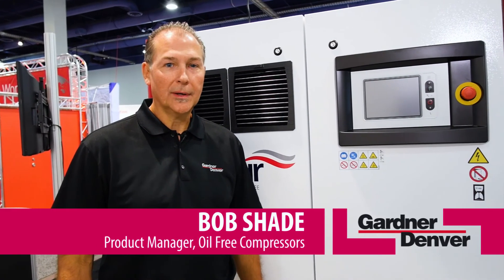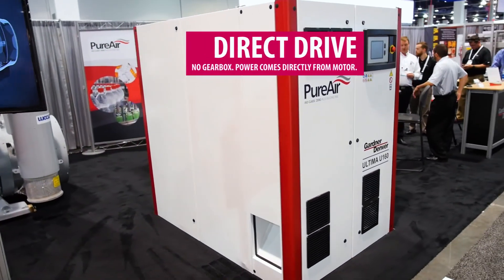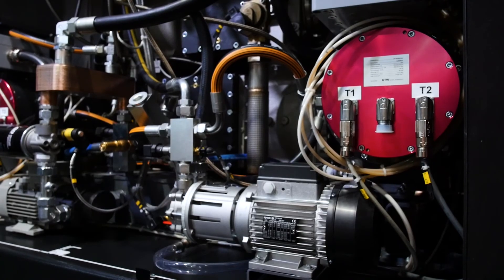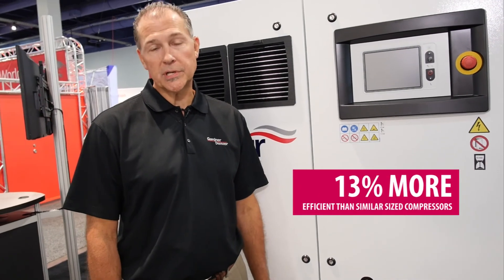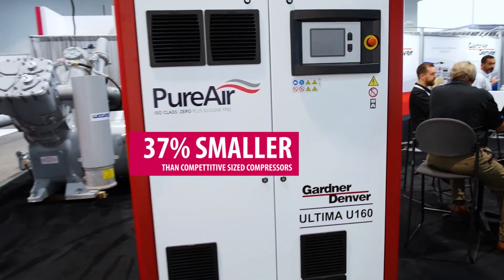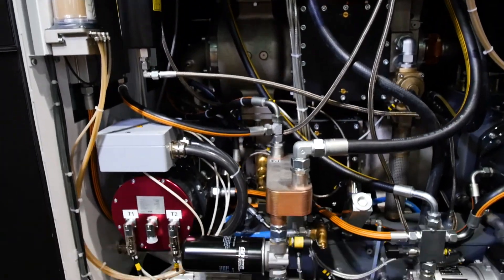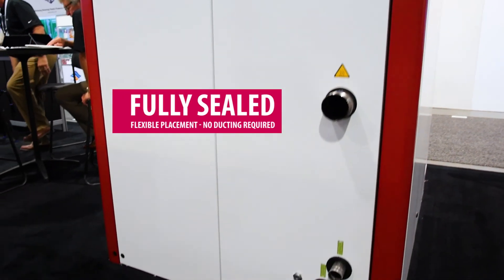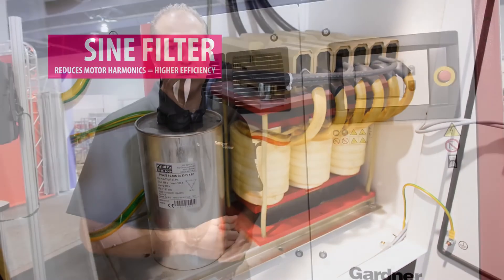Gardner Denver Ultima U160 - Pack Expo Testimonial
Gardner Denver showcased their new revolutionary Ultima U160 dry screw compressor at the Pack Expo in Las Vegas.

It boasts 97% energy efficiency with a 37% smaller footprint than similarly sized industrial compressors.